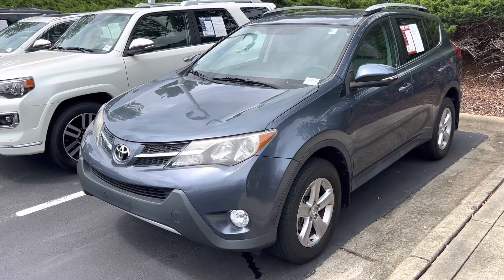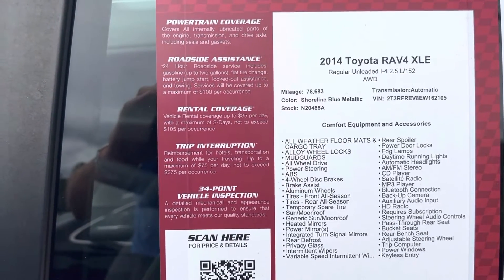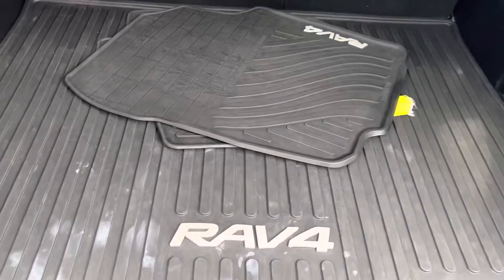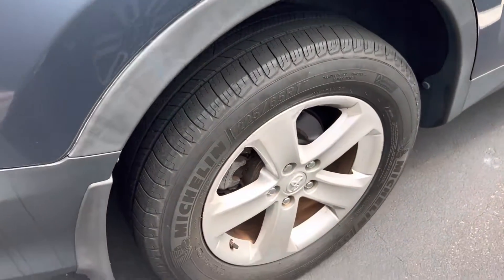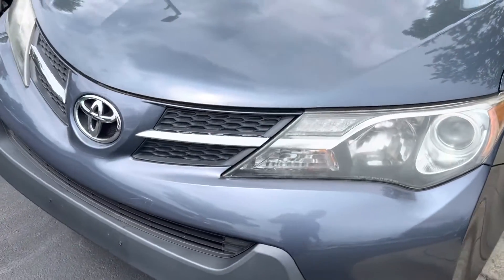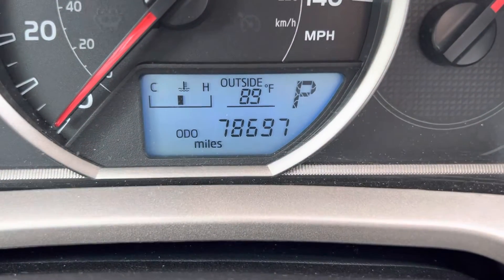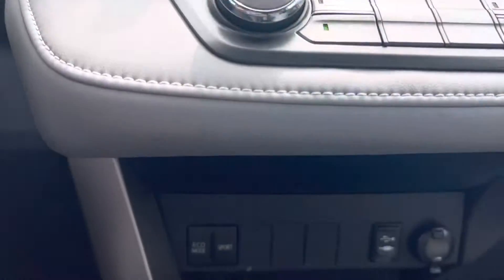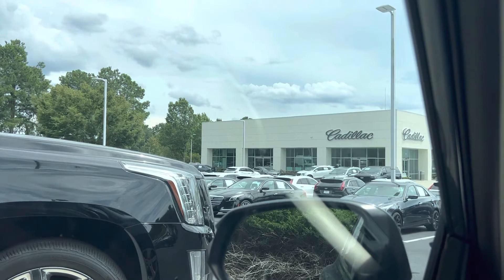2014 Toyota RAV 4